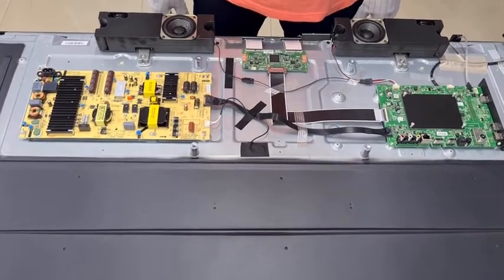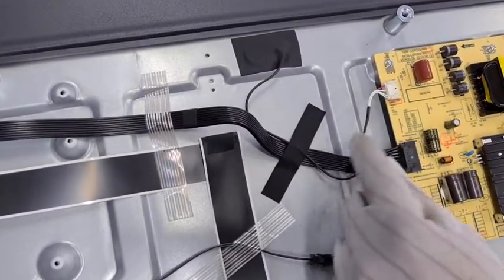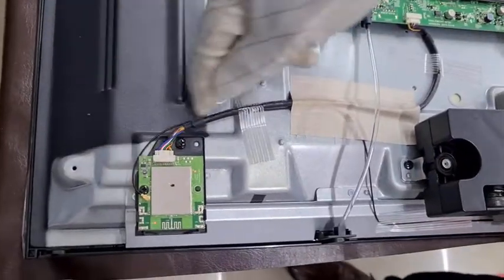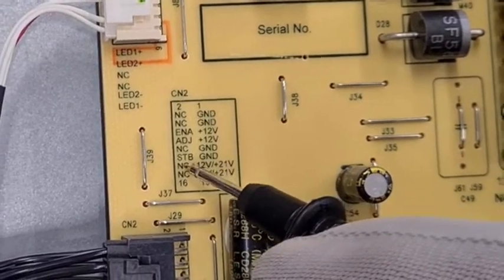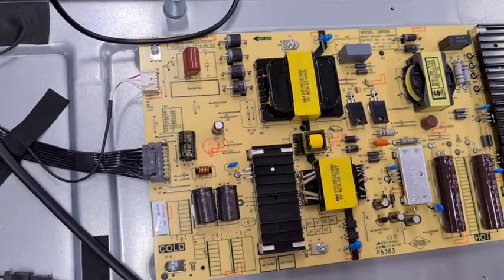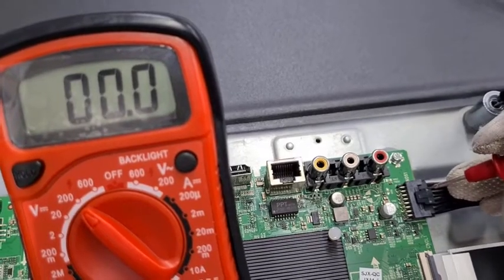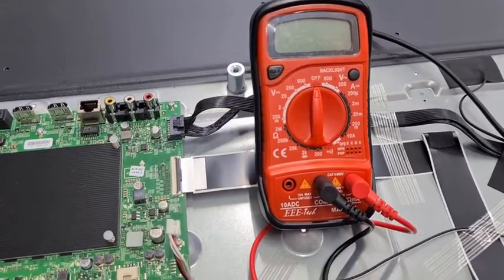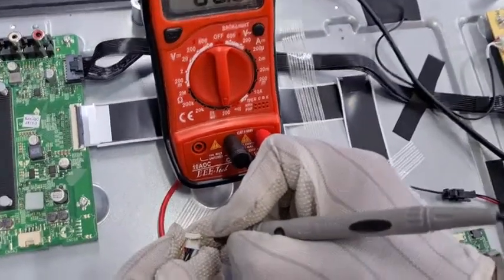LED TV Key Parts explained and how to check their voltages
LED TV Key Parts explained and how to check their voltages of Main Board, Power Board, Backlight and Wi-Fi Module etc..